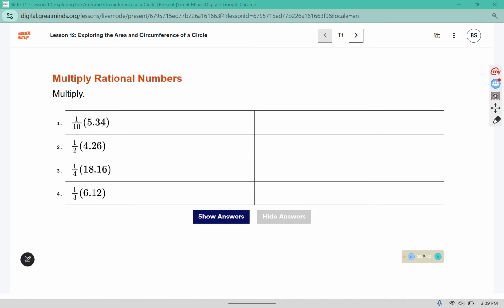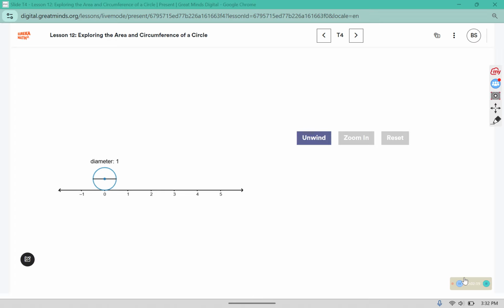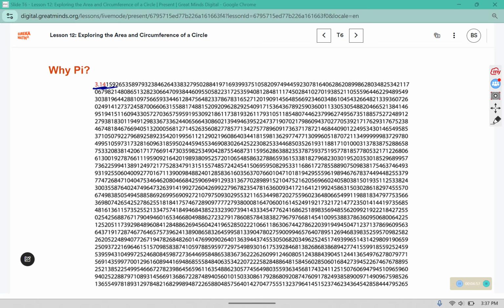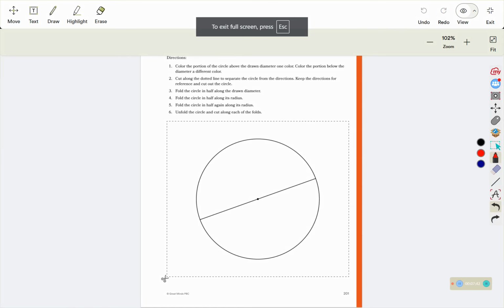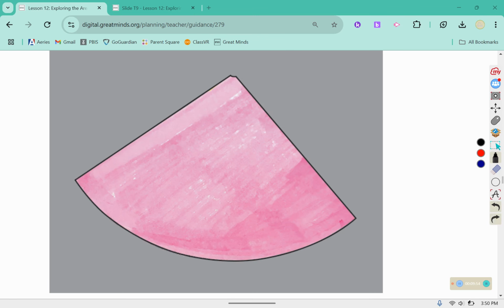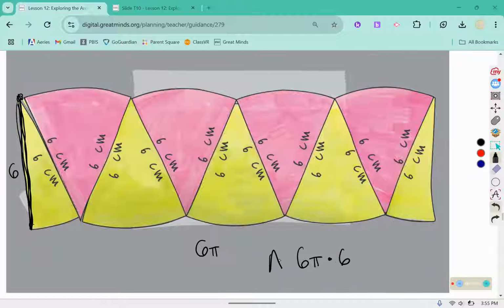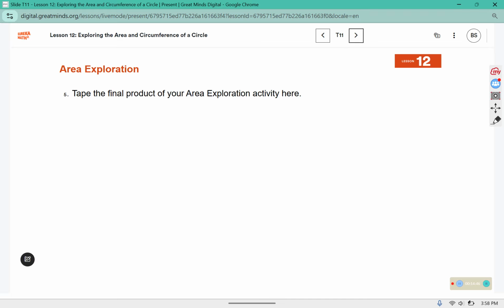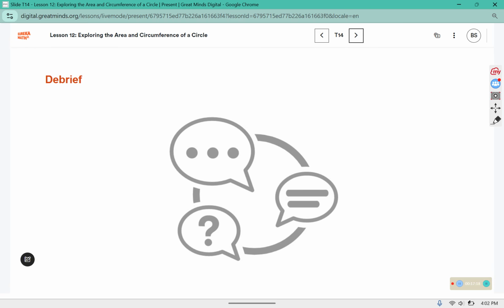7th Grade Module 4 Lesson 12 (Eureka Math Squared)